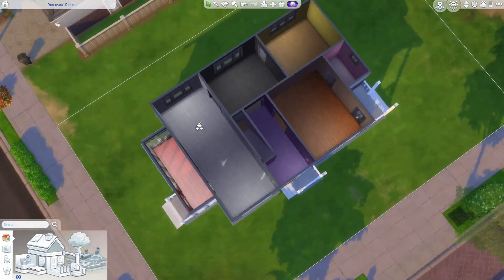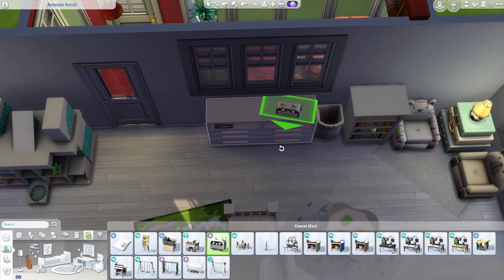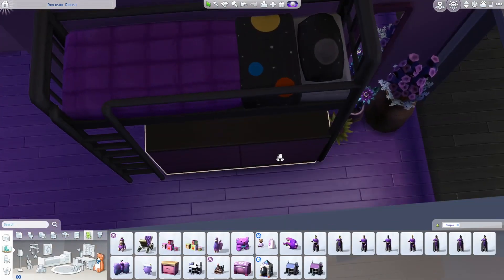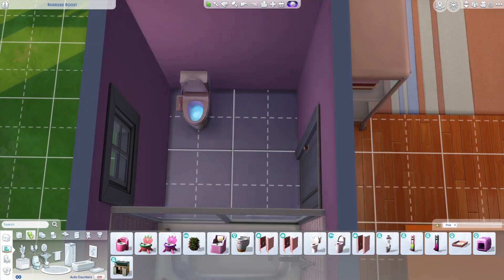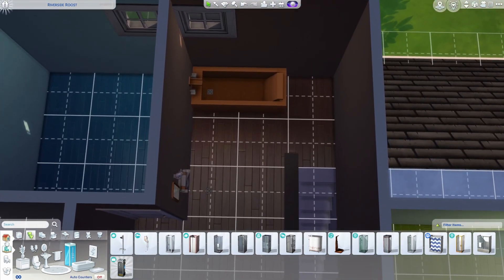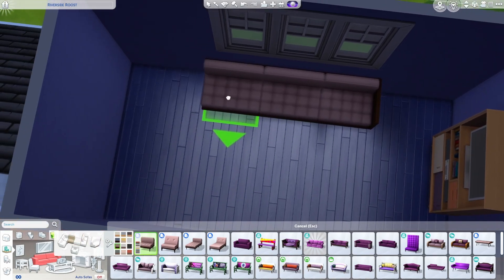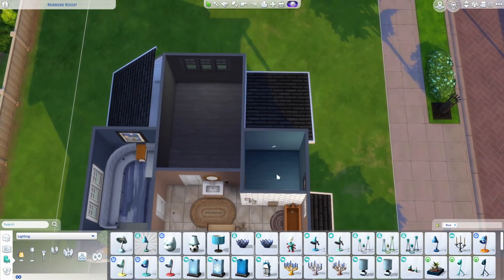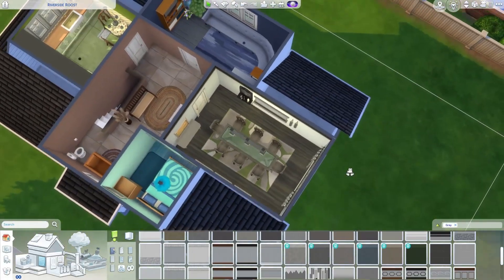The Sims 4 But Every Color is a Different Room Challenge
This is the first time I have recorded a challenge like this, and I learned a few things. First, there's a delay in recording when switching windows. Second, I need to place lights. Third, green isn't the worst kitchen color ever.

Like this Self-Sim? So do I! Check out the group “Simify me” on Facebook to get one of your own.